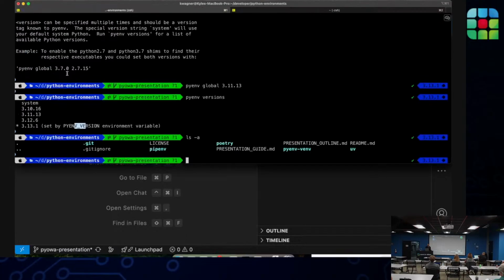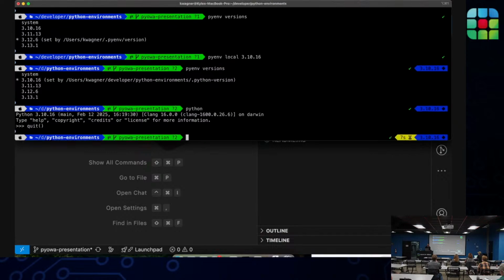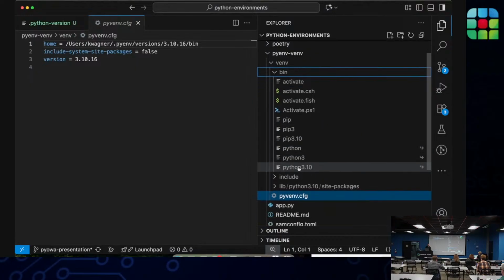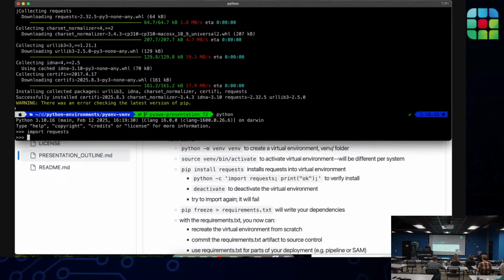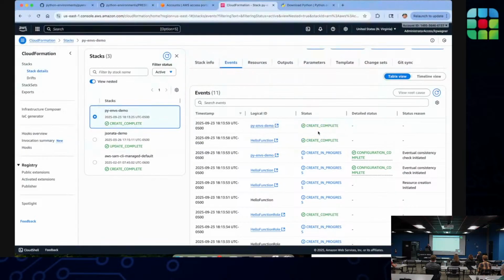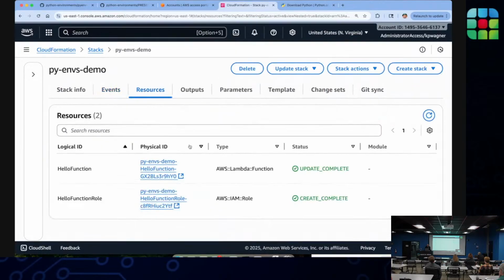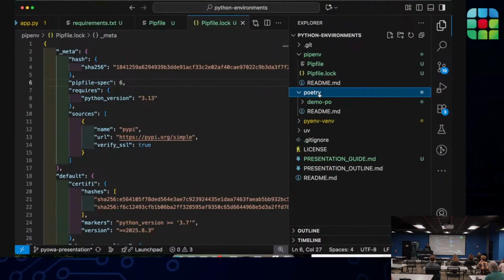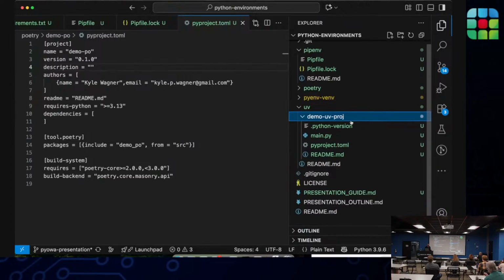Setting Up Local Python Environments for Consistent Development and Deployment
Local environment management is essential for Python development, especially when targeting environments like AWS Lambda that impose strict runtime constraints. This talk covers four popular tools (venv, pyenv, poetry, and uv), how they fit into common development workflows, and how to prepare and deploy Lambda-compatible packages. We’ll walk through real-world examples that highlight pain points and solutions for both solo development and team collaboration.